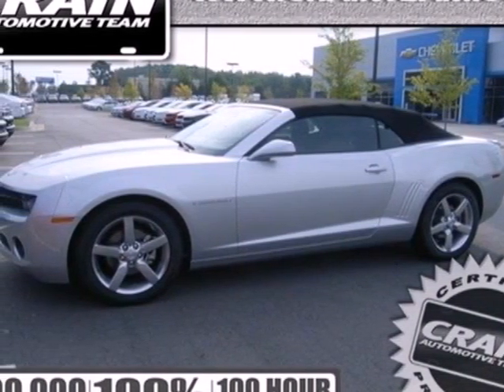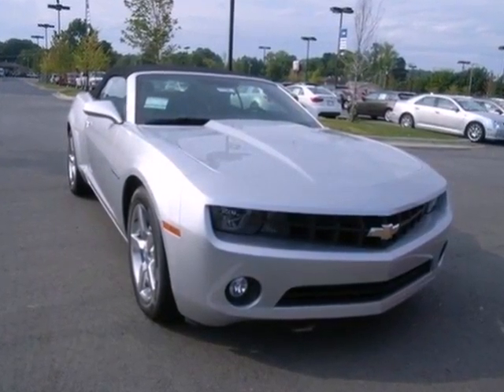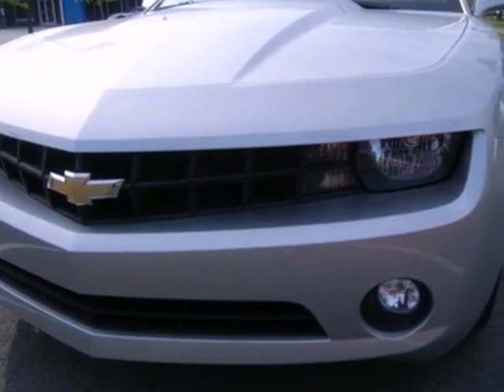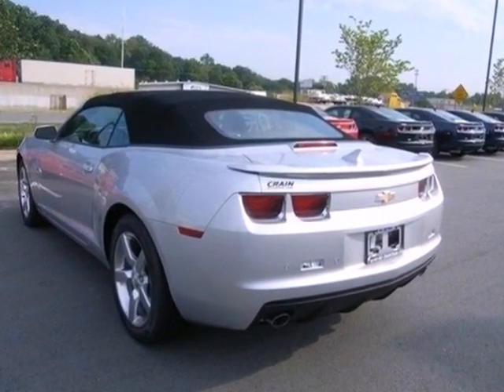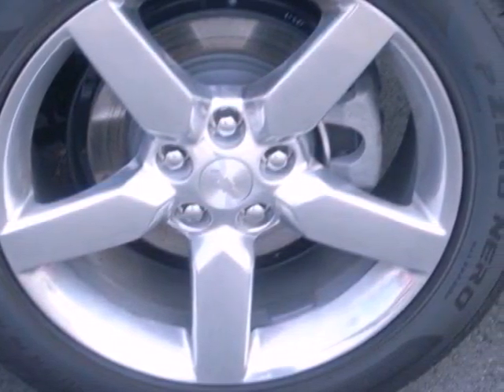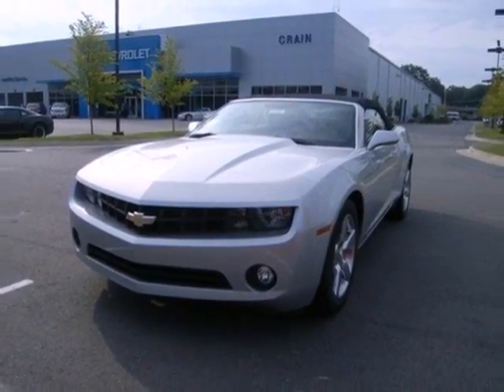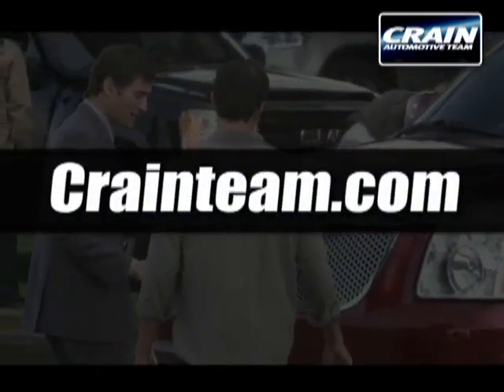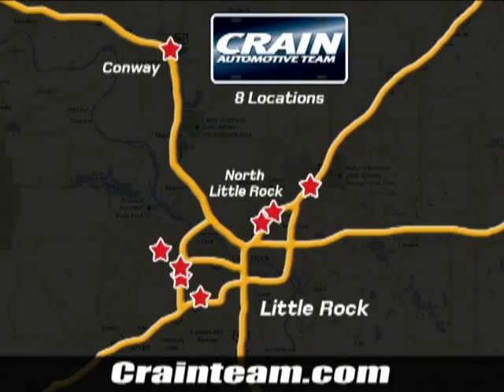2012 Chevrolet Camaro Little Rock AR Bryant, AR 2CC1725 - SOLD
SOLD - crainchevy.com SOLD - Call or visit for a test drive of this vehicle today! Phone: Year: 2012 Make: Chevrolet Model: Camaro Trim: 1LT Engine: Gas V6 Color: Silver Ice Metallic Interior: Black Stock #: 2CC1725 a onclick="cancelEvent(event);ceP(this);" href="javascript:;"Get Internet Price/acentera href=" src=dealer.webmakerx.net width=155 height=42 border=0/a/center AtCrain Chevrolet, we work hard to get you into the vehicle you have always wanted. That new, used, or certified pre-owned vehicle is waiting for you, and we work with a vast array of lending sources to make sure you will get the most complete and comprehensive financial package available. Crain Chevrolet's Service Department strives for 100% customer satisfaction. From general maintenance such as oil changes to major repairs, let Crain Chevrolet service your vehicle. Our dealership is one of the premier dealerships in the country. Our commitment to customer service is second to none. We offer one of the most comprehensive parts and Service Department in the automotive industry. Our primary concern is the satisfaction of our customers. Our YouTube Channel was created to enhance the buying experience for each and every one of our internet customers. Address: 9911 Interstate 30 Little Rock AR Bryant, AR 72209